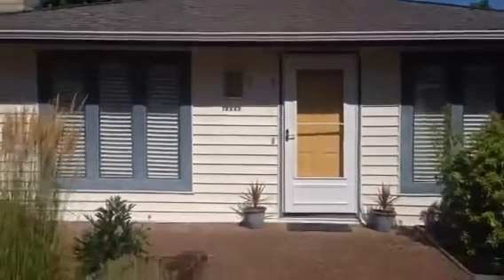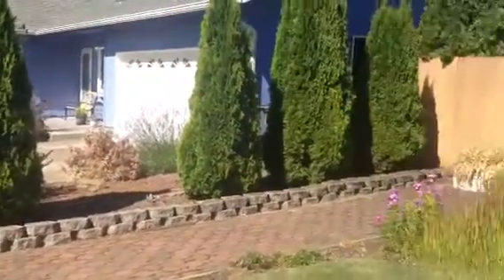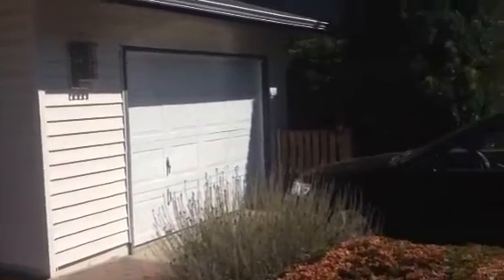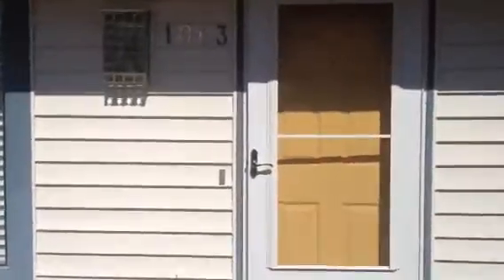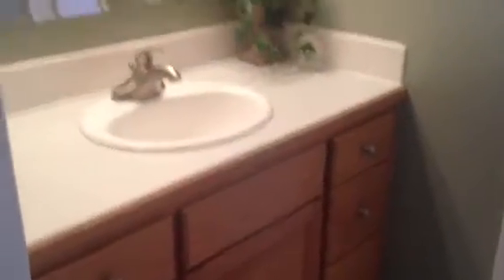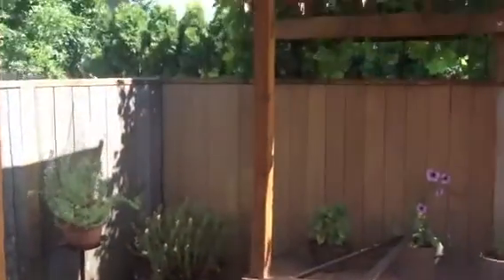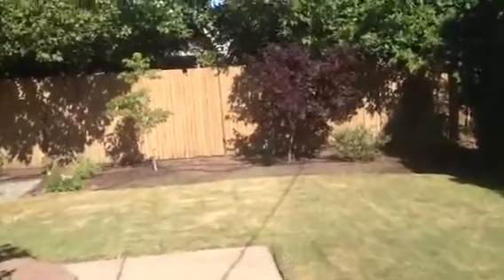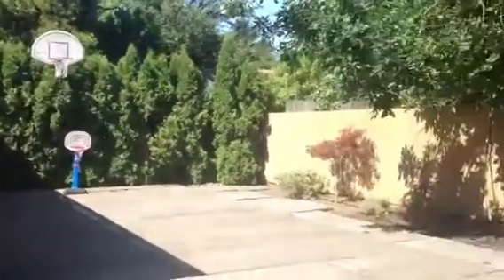1063 Randall Eugene Oregon Home for Rent by Pioneer Management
1445 Willamette St Suite 7, Eugene, OR 97401

722 SE Cass Ave Roseburg, OR 97470

Professionally managed home for rent by Pioneer Management Eugene Oregon, Ferry Street Bridge Home with lots of useable outdoor space. This home has three bedrooms and two baths, plus an office. Or could be used a four bedroom two bath. (The office has a closet) It is all on one level and the garage has been converted to an additional room/office, with still having storage available. A pet would be considered with additional deposit.

Contract Type: Lease 12 Month

1445 Willamette St Suite 7, Eugene, OR 97401

722 SE Cass Ave Roseburg, OR 97470